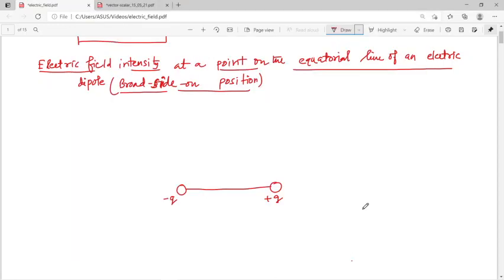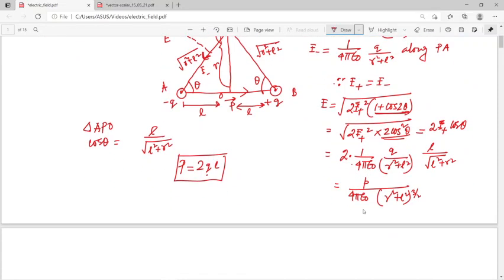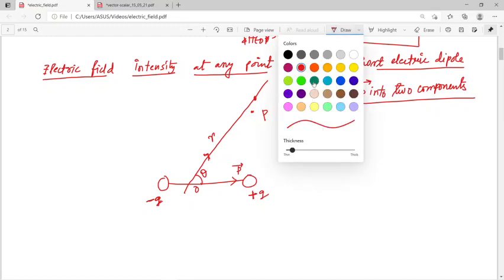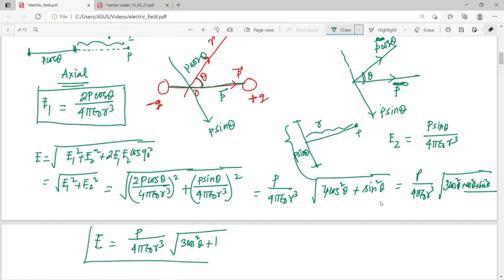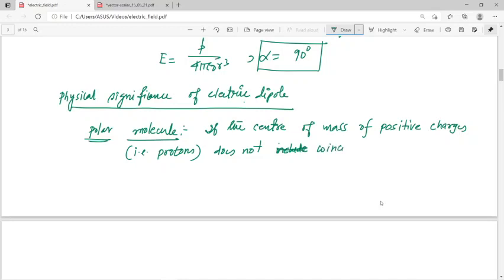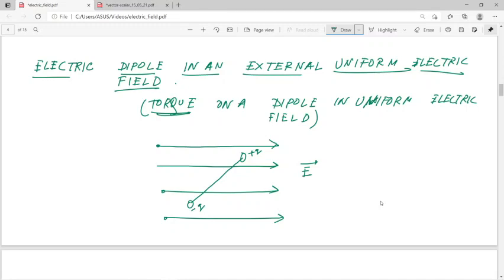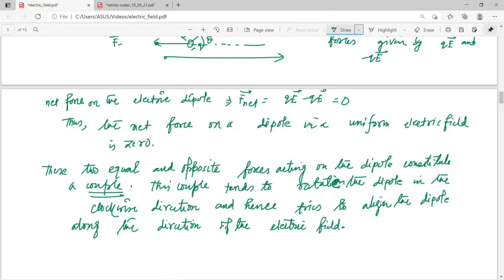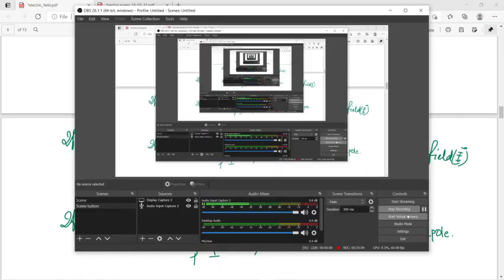electostat 2021 05 15 12 47 54